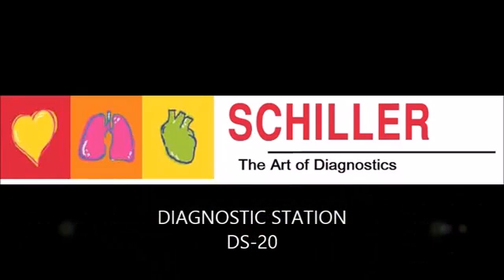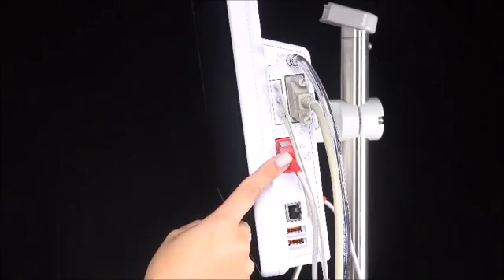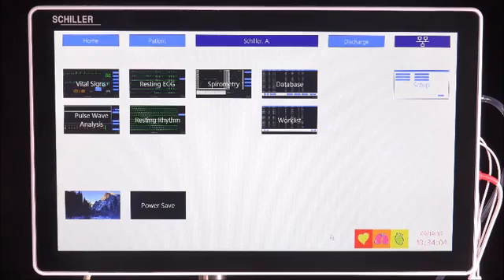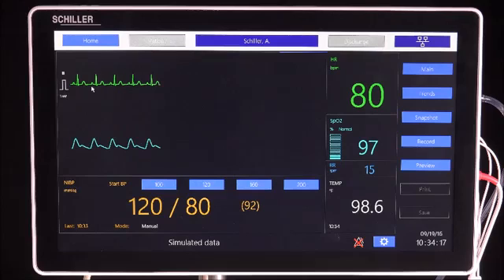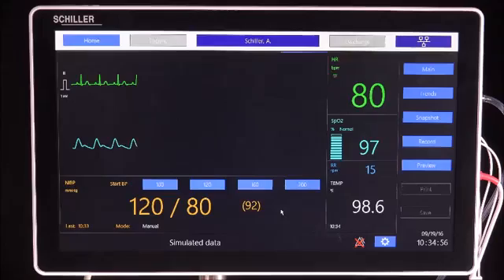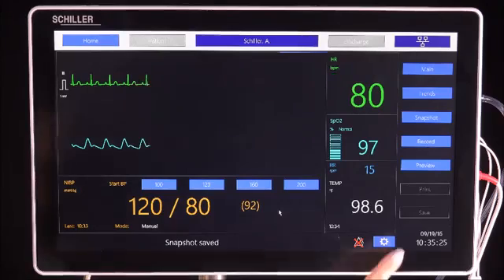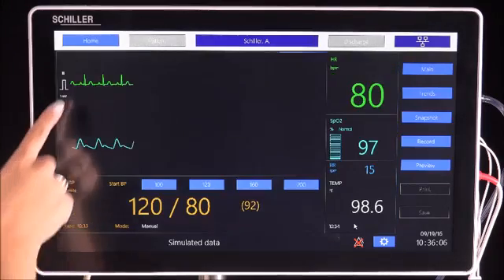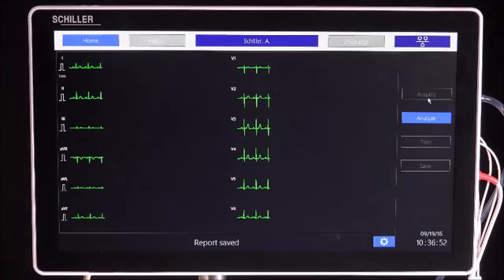Estación de Diagnóstico DS20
La estación de diagnóstico DS20 detecta de forma inmediata los sensores conectados y muestra automáticamente el valor correspondiente. Este rápido funcionamiento permite añadir o eliminar parámetros fácilmente.

SCHILLER es un fabricante y proveedor líder mundial de dispositivos para diagnóstico cardiopulmonar, monitoreo de pacientes y soluciones de software para la industria médica.